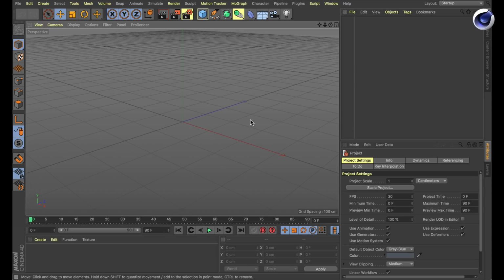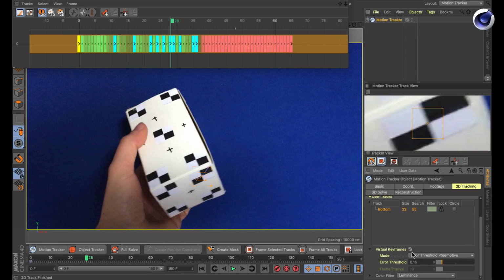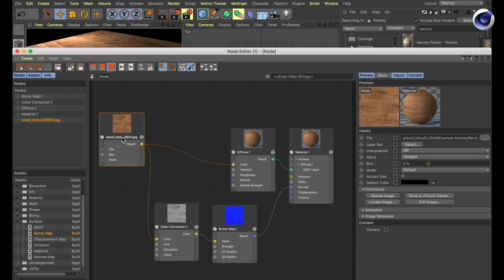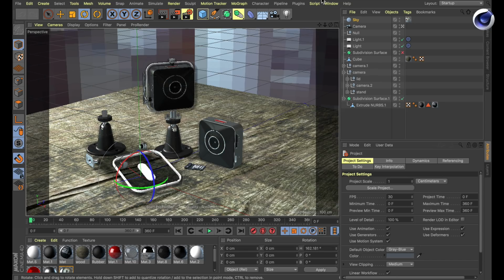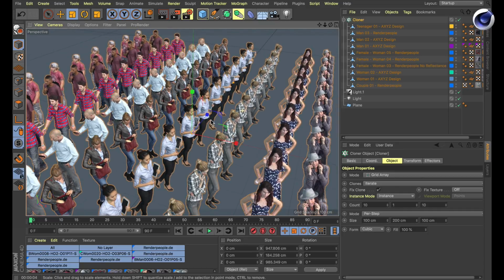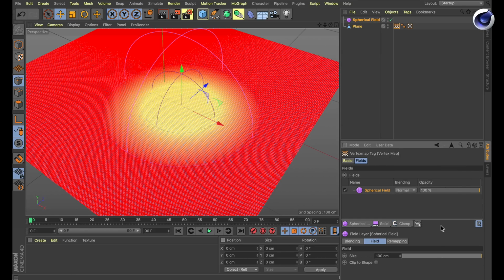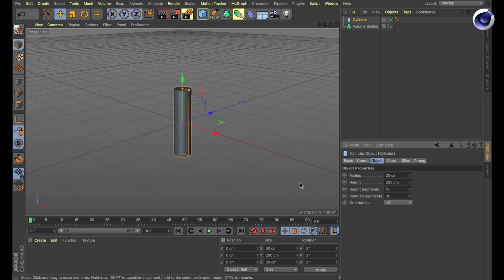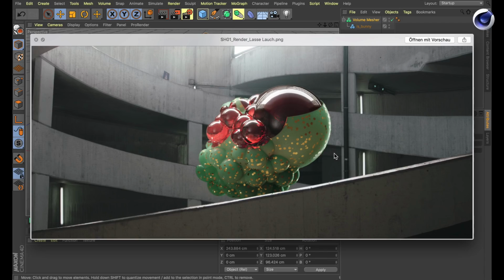Webinar: What's new in C4D Release 20 | Maxon Cinema 4D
In this webinar, our Software Evangelist Jonas Pilz shows you the exciting new features of Cinema 4D Release 20.